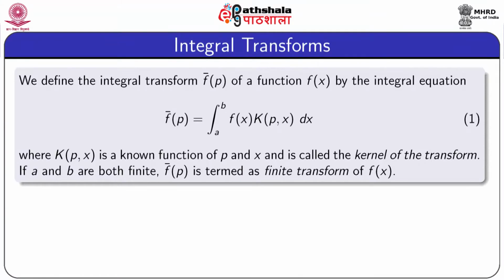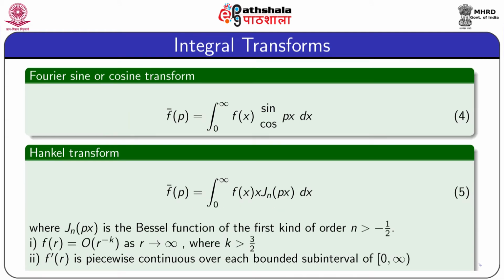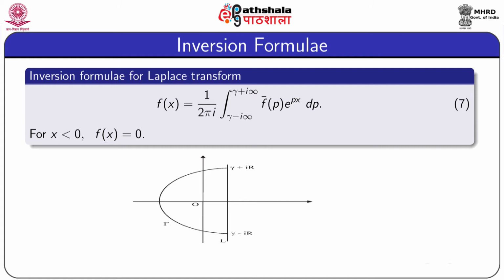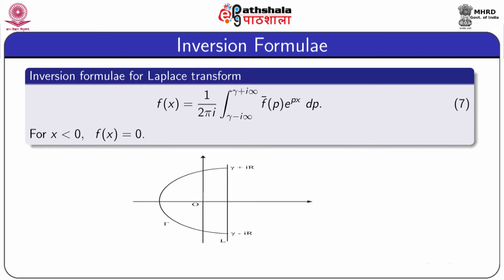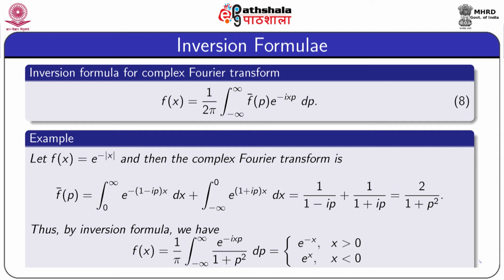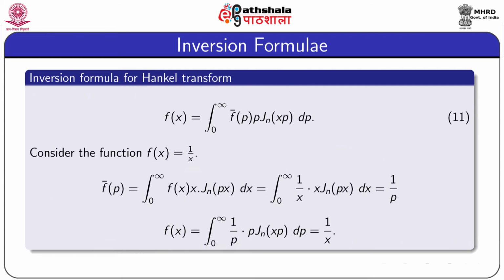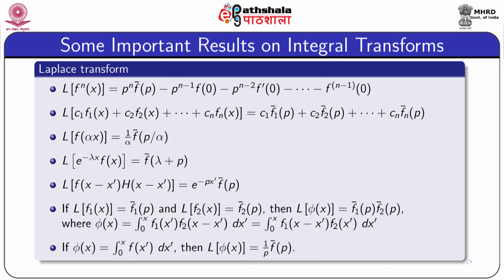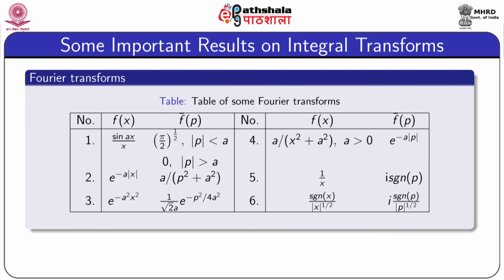M-23. Integral transforms and their inversion formulae